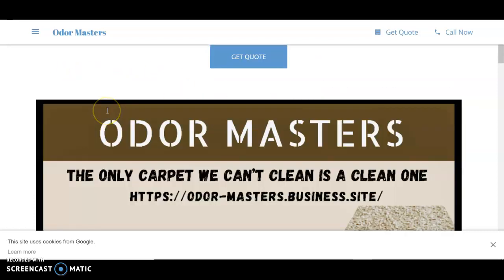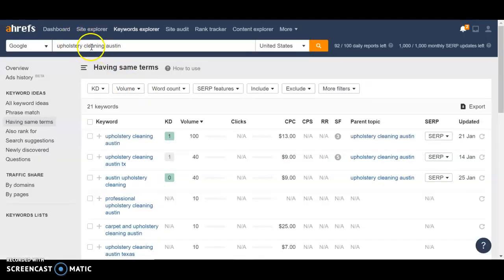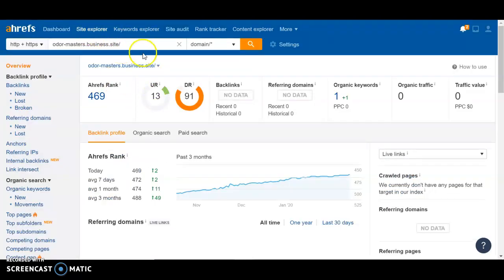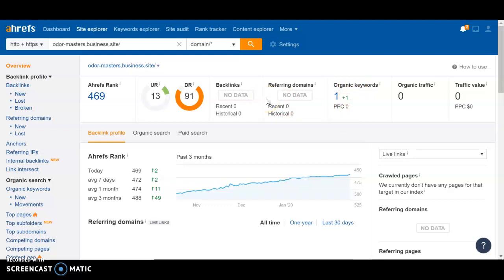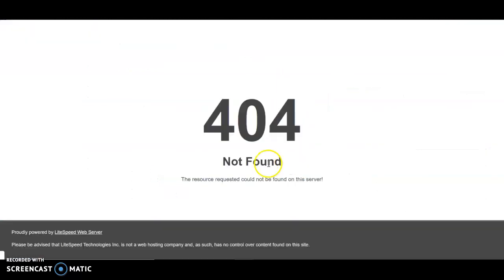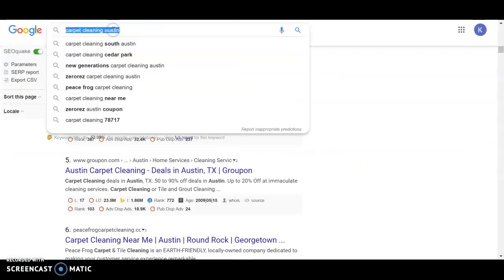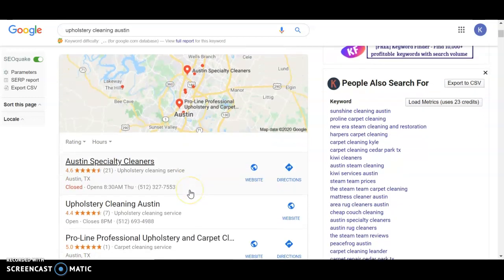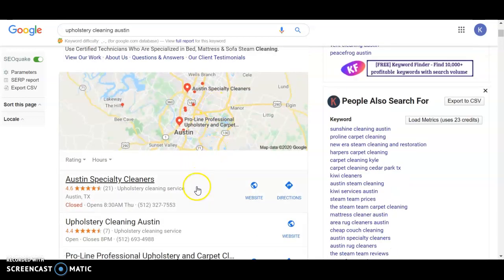Odor Masters, Upholstery Cleaning Austin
Mix Digital Marketing shows Odor Masters SEO strategies to rank higher in google for keywords like upholstery cleaning austin. If you want to learn more you can go to our